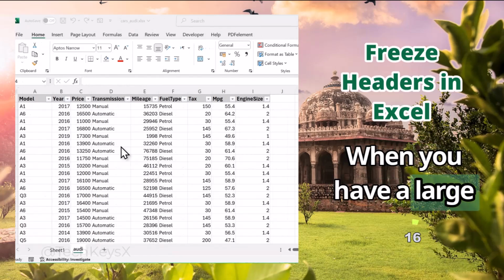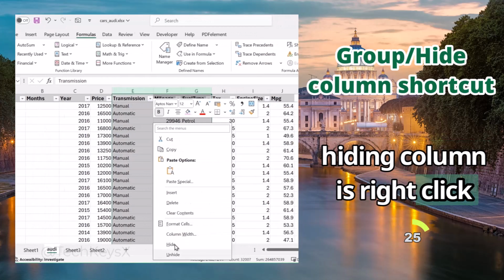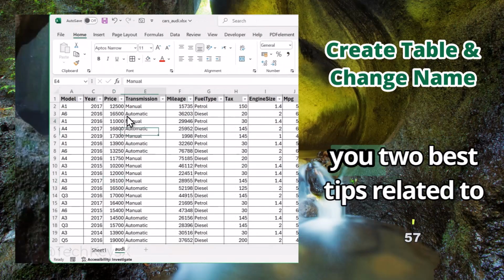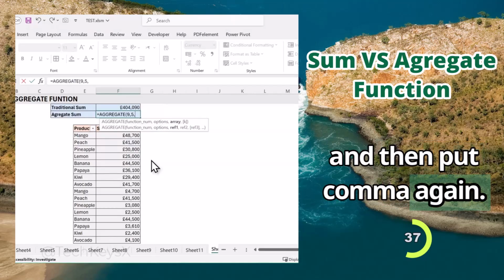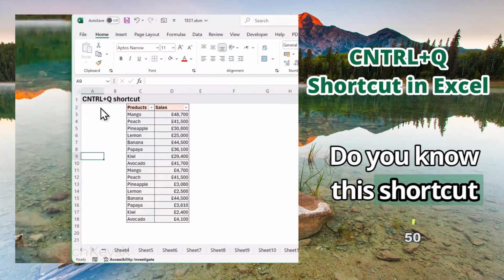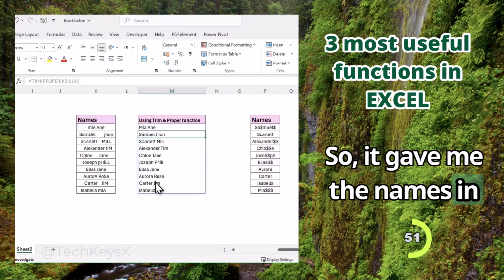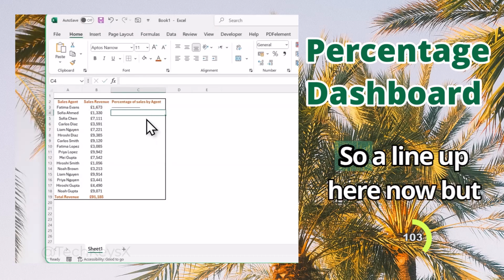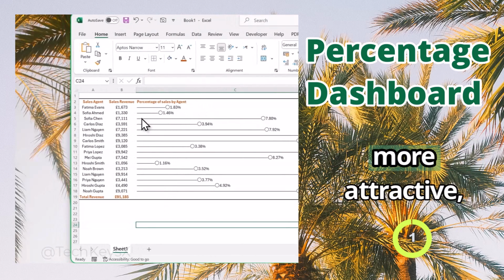Excel Tips -Episode 3 /Most Useful Tips, tutorial and tricks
Master Excel with These Game-Changing Tips! 💡

Want to boost your Excel skills and work smarter, not harder? In this video, I’ll show you the most useful Excel tips that will save you time, increase efficiency, and make you look like a pro! 🚀

📌 What You’ll Learn:
✅ Quick data cleaning tricks 🧹
✅ Powerful formulas & functions 🧮
✅ Pivot Table basics 📊
✅ Conditional formatting magic 🎨

Whether you're a beginner or an experienced user, these Excel hacks will help you work faster and more efficiently. 👍